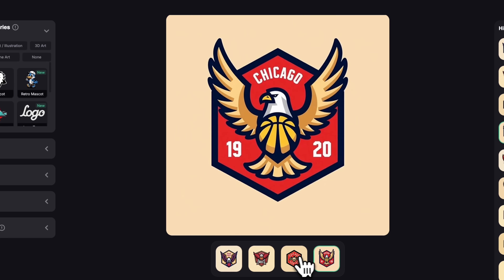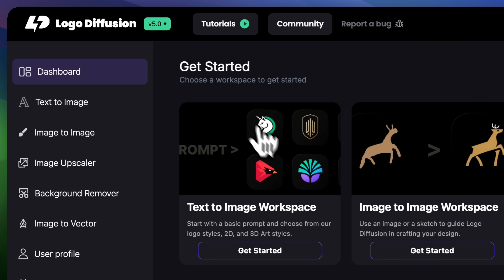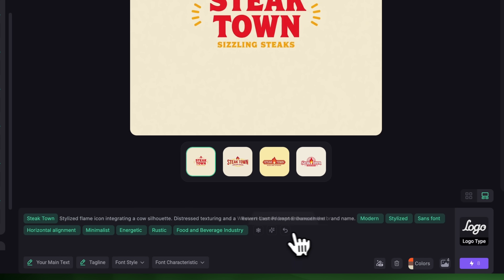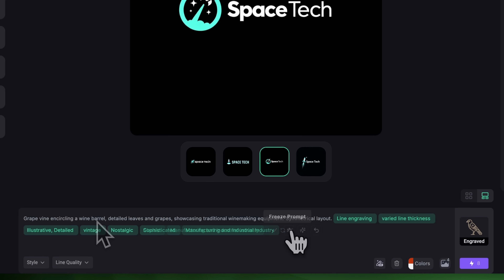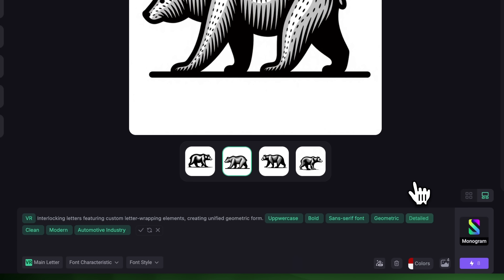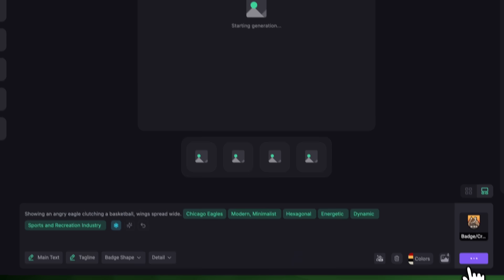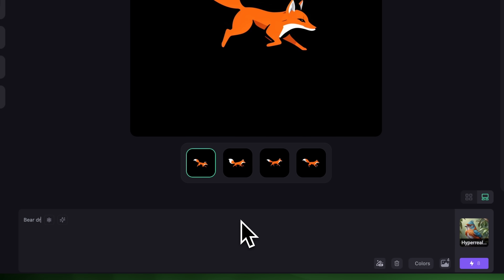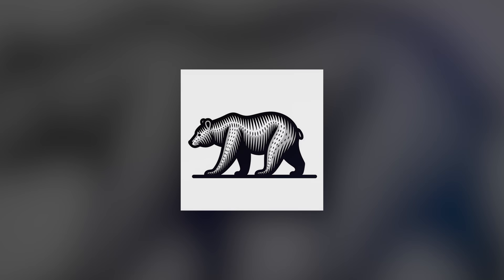What's New in Logo Diffusion V.5?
Logo Diffusion V5 is out!

Watch this quick preview to see what’s new in the latest update—then give it a try yourself. We can't wait to see what you create!

Video Chapters:
00:00 Introduction to Logo Diffusion V5
01:12 How to switch between models
01:21 New Prompt Enhancement feature
02:33 Creating a tech logo with logotype
02:50 How to edit the enhanced prompt
03:41 Creating a wine logo with the new “Engraved” style
04:13 Creating a bear logo with the new “Engraved” style
04:40 Updated “Monogram” style
05:26 Updated “Badge/Crest” style
06:08 How to use “Freeze Prompt”
06:50 Comparing V5 and V4 using the “Pictorial” style
07:40 Comparing V5 and V4 using the “Hyperrealism” style
08:31 Features recap & Outro